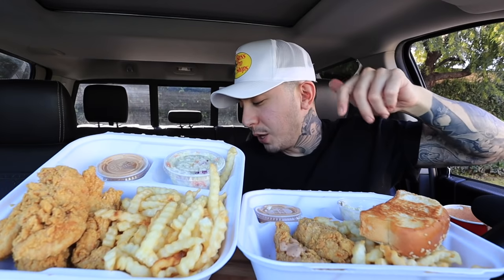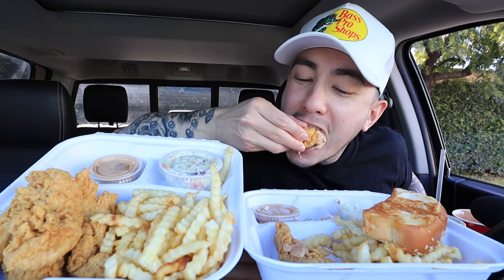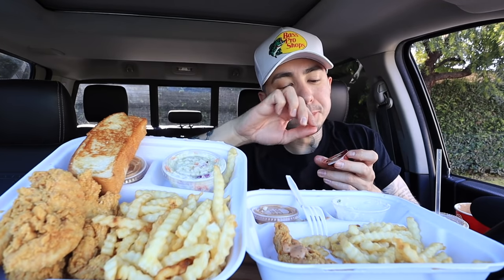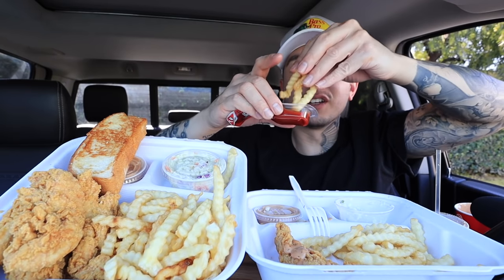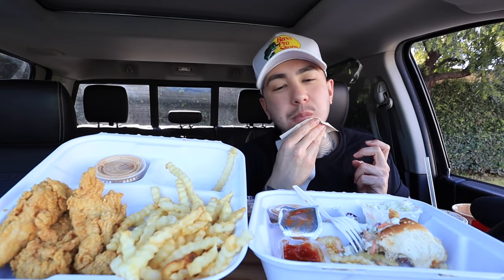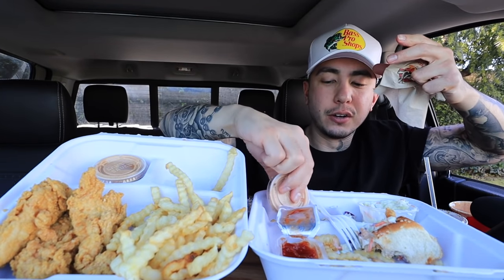MUKBANG EATING Raising Canes Chicken Tenders and Fries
ALL MUSIC BY EPIDEMIC SOUNDS